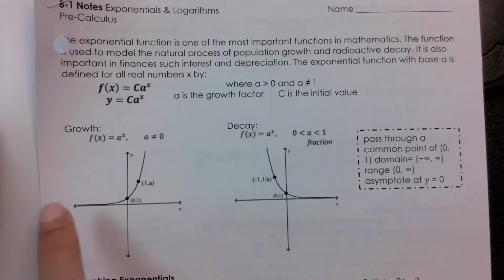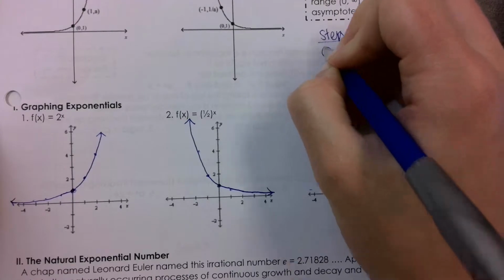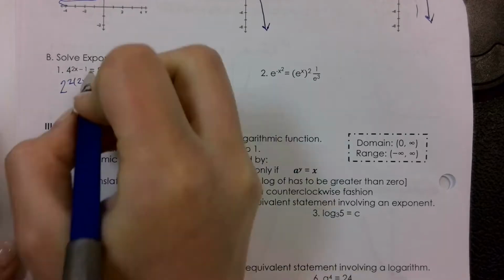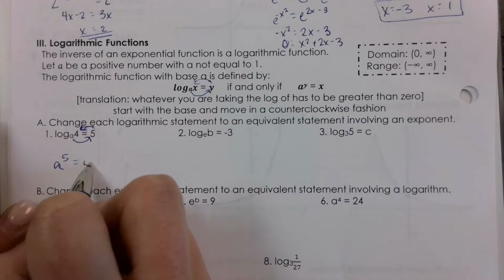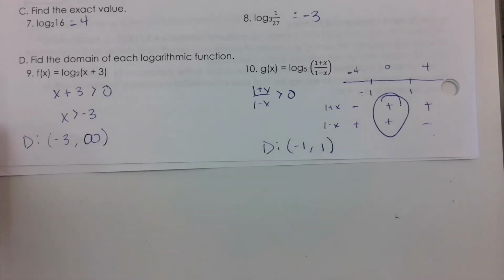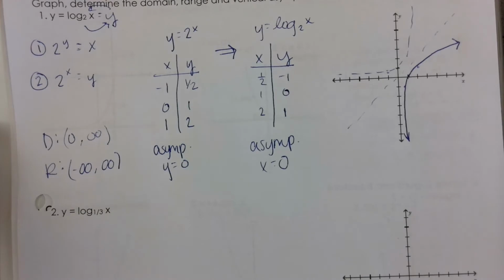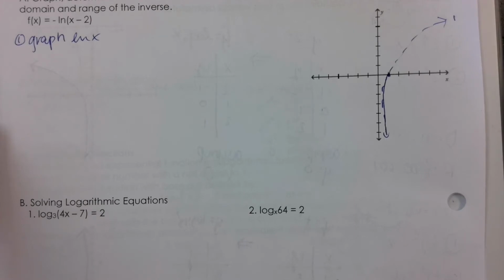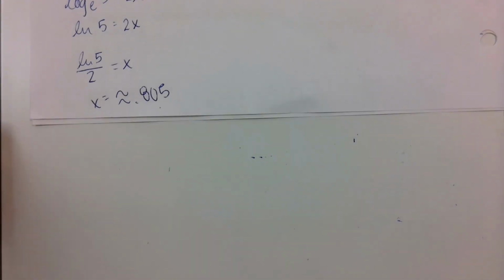Pre-Calculus 8-1 Lesson